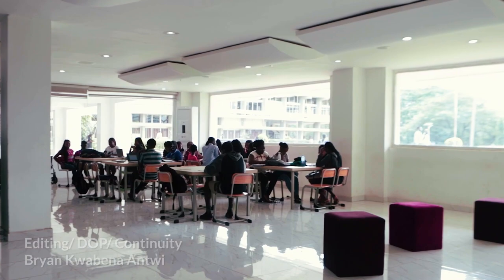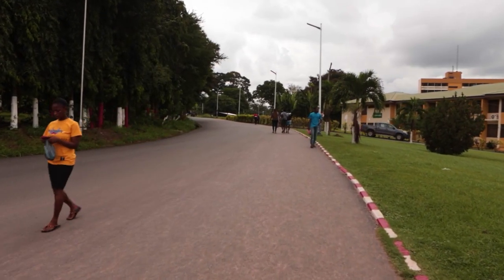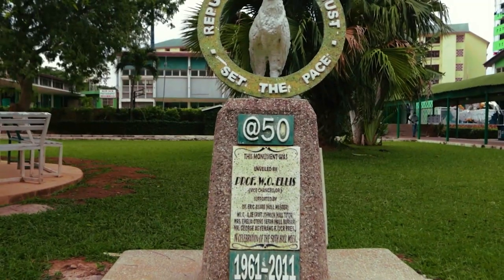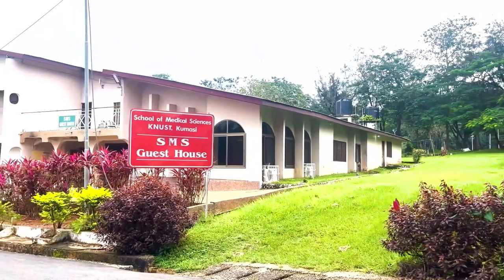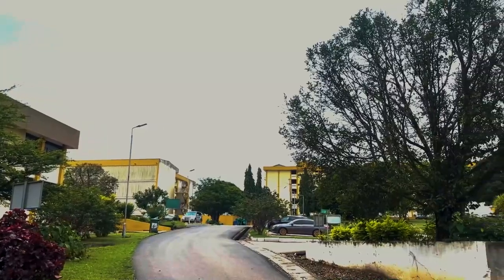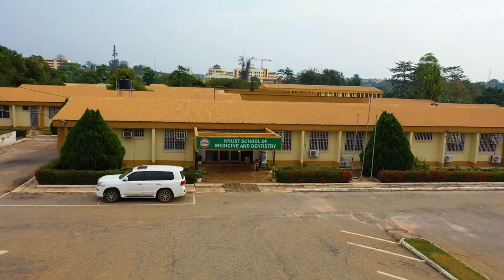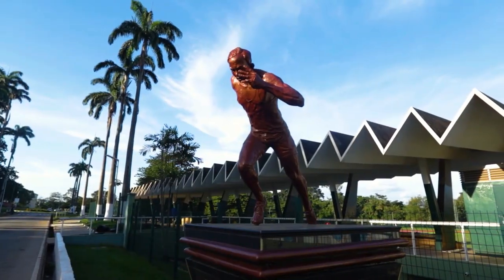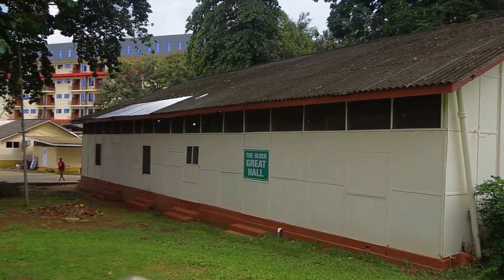KNUST Campus 360 Tour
A comprehensive video guide of KNUST main campus for students, prospective students and visitors.

0:00 - Into
1:20 - Administration
2:00 - Accommodation
5:20 - Safety and Transportation
6:00 - Academics
8:35 - Facilities
11:30 - Outro

_____Crew_____
Benjamin Bamfo Sampong
Bryan Antwi
Jean Sarpong
Amanda Asante
Rodney Appiah Blankson

_____Credits_____
Special thanks to our Supervisor Rev. Martin Adi-Dako, Dr. Daniel Norris Bekoe, Prof. Wilson Agyei Agyare, KNUST, TEK Tv, Emmanuel Danquah, Andrew Senyo Tetteh, Vincent Hope, Essel Cobbinah, Israel Sarbah, Gideon Trust, Claude Boadi, Albert Baka Haleem, Nana Kofi Boahene Danquah and Emmanuel Achim Tetteh for making this project a reality.